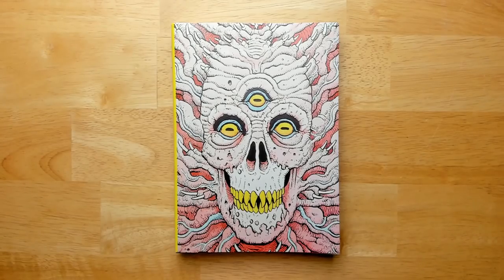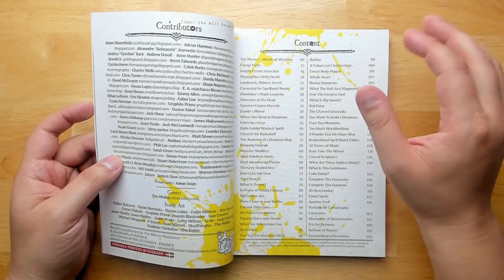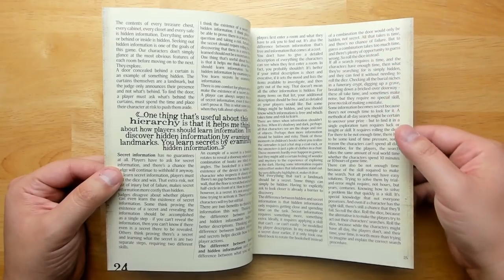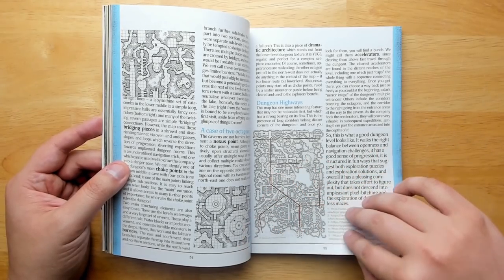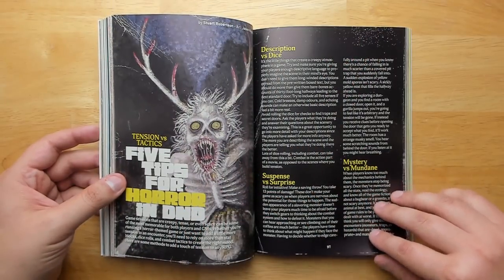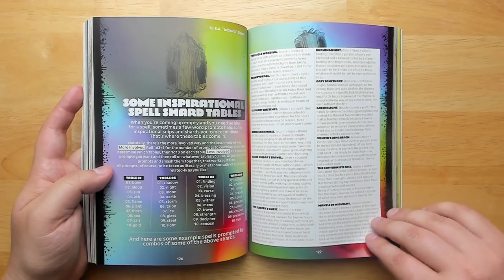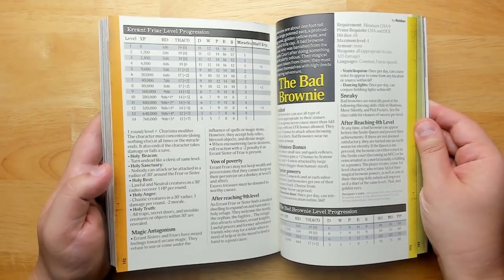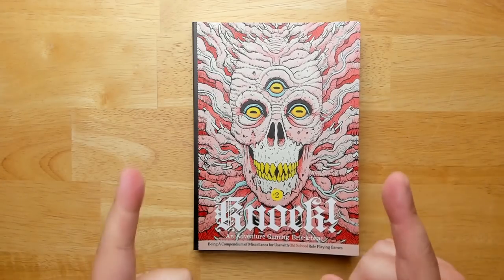Knock! #2: OSR DnD Magazine Review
QUESTING KNIGHT PATRONS!
James Endres
Eric from Bloat Games
John Eternal
The Threshold Team
Dwayne Boothe
fikle
SonOfSofaman
Shannnon Lewis
Carl Flippin
That One Guy
Ricardo Sedan
Alex Dzuricky
Dan Webb
Minty
John Case Tompkins
Fil Kearney
RollStats
Aaron Seymour
Christian Lindke
Gianfranco Bux
Ken Parker
Paul Crosslin
Tim Pudoff
Ohr Gaming Network
Joe Rapoza
Ivar Framnes
Stewart Mohammadi
Jonathan Jung Johansen
Robert Fransgaard
Matthew Morris
Sigve Solvaag
Jonathan Hastings
Erich Tolbert
David York
Sage McLaughlin
Craig Marais